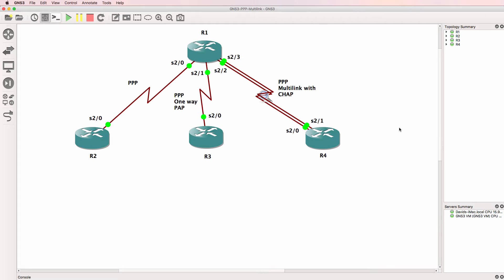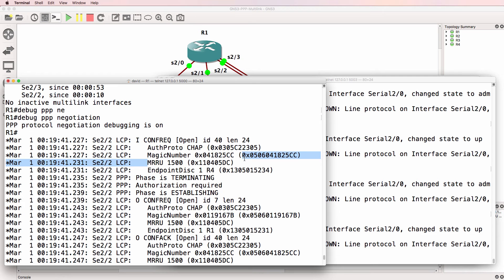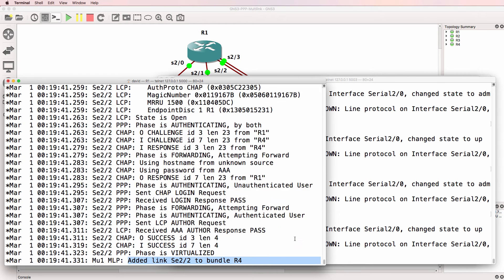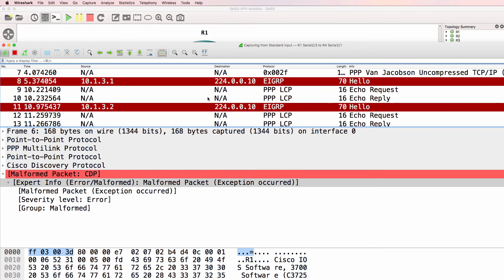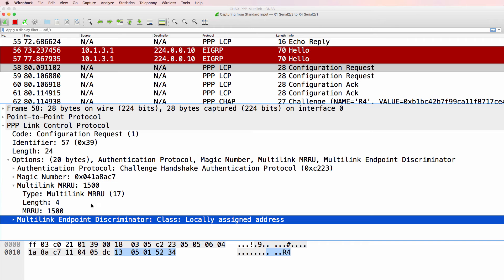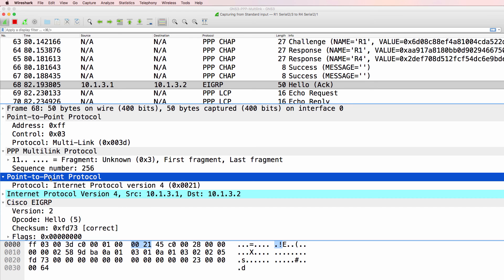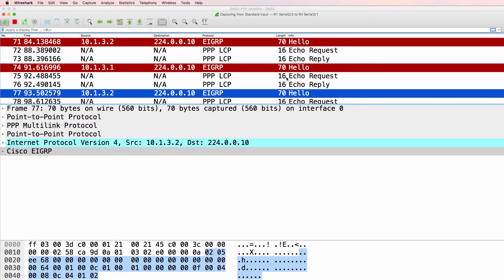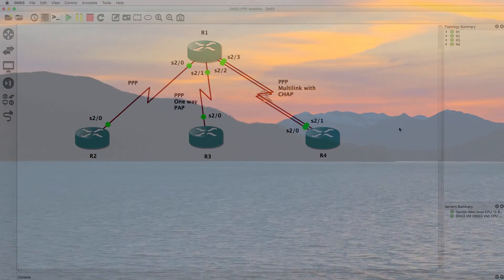CCNA v3.0 200-125 GNS3 Labs: PPP Mulitlink (Part 2). PPP Multilink Wireshark Captures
This is one of multiple GNS3 labs videos. In this video we capture PPP Multilink frames using Wireshark.

Tasks:
1) Enable PPP between R1 and R2
2) Enable one-way PPP PAP authentication between R1 and R3 (R1 = server, R3 = client)
3) Enable PPP Multilink between R1 and R4
4) View debug commands to view the PPP negotiation
5) Use debugs and show commands to prove that PPP Multilink has negotiated successfully.
6) Use Wireshark to view to the Multilink negotiation.